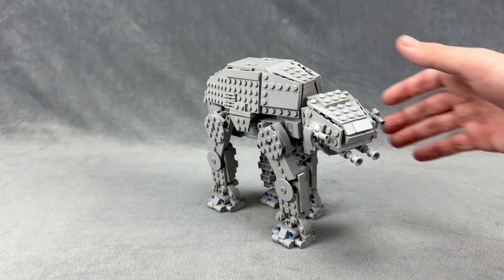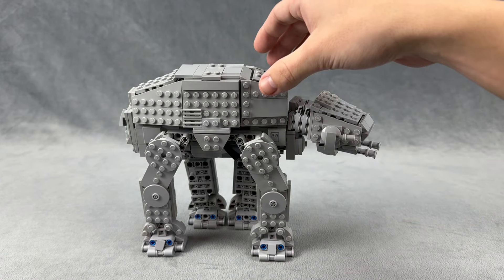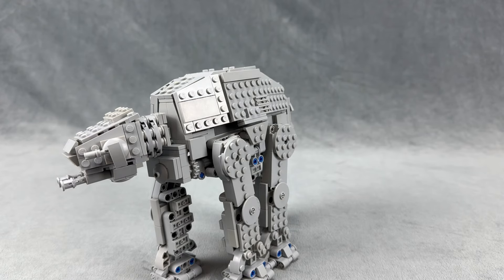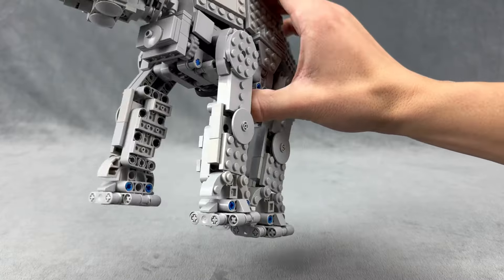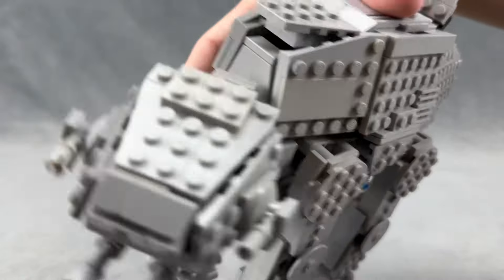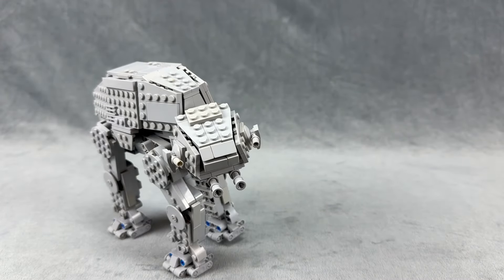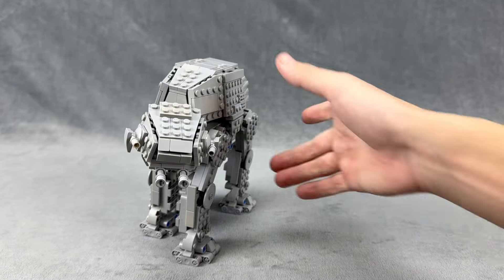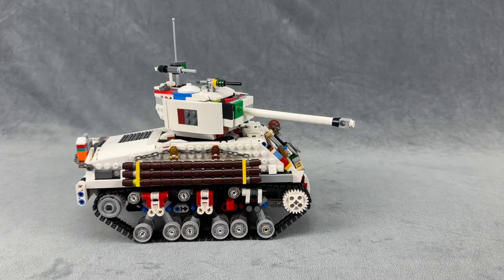Lego AT-AT - Motorized - New Version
I know it has been over half a year since I last posted a video, but I plan to start making new videos soon. I have many projects that I haven't shared yet.